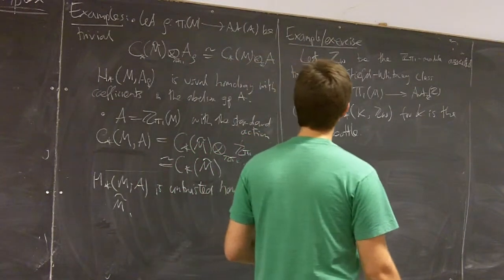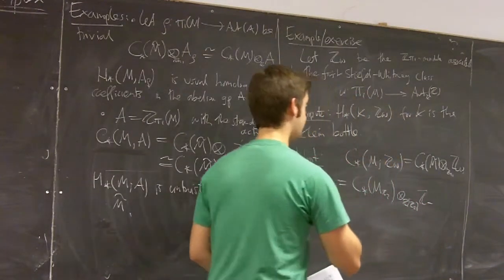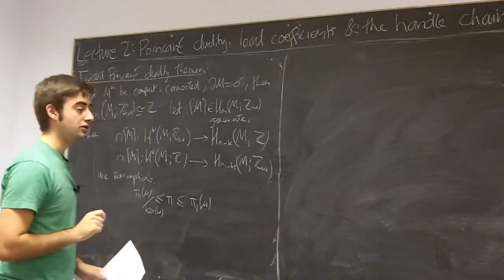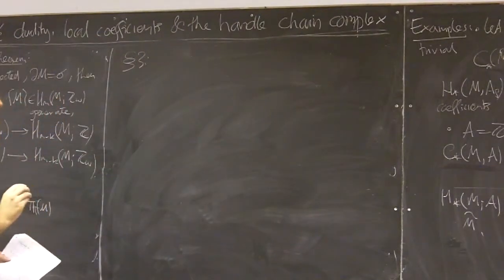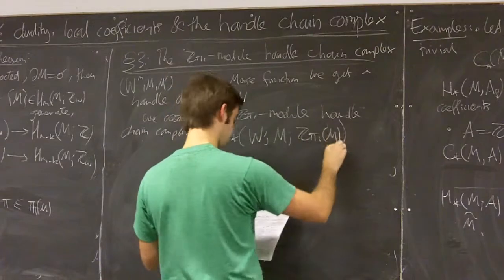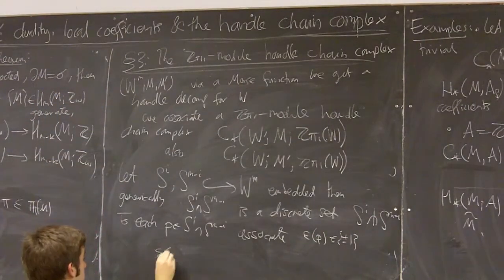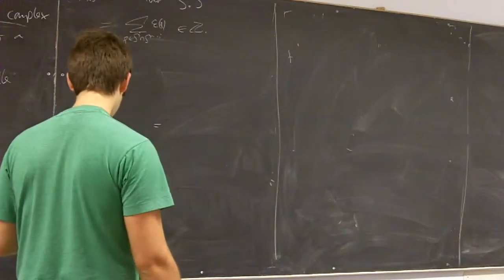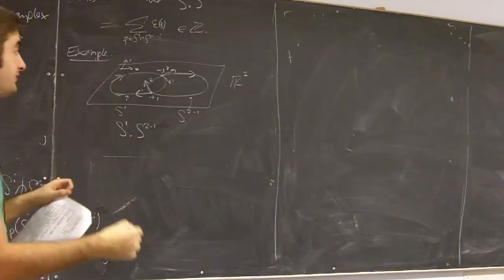Surgery Theory lecture 2 part 6